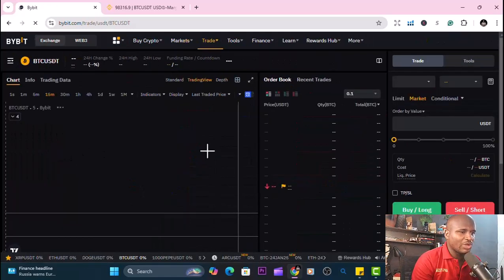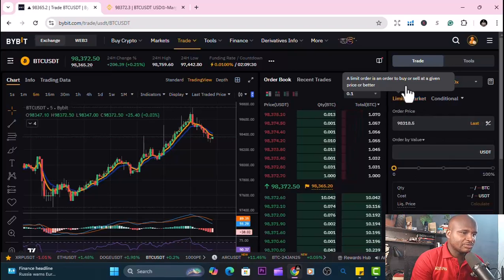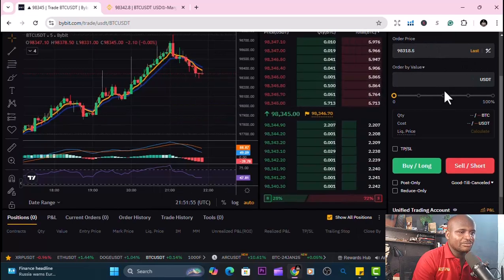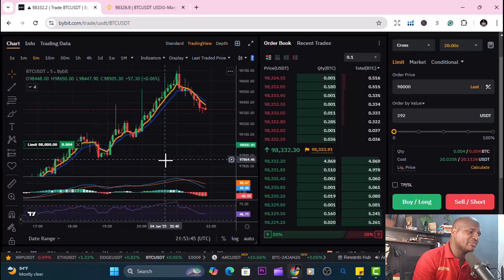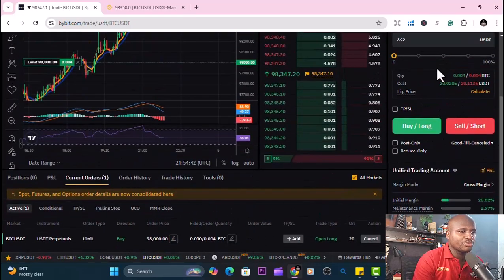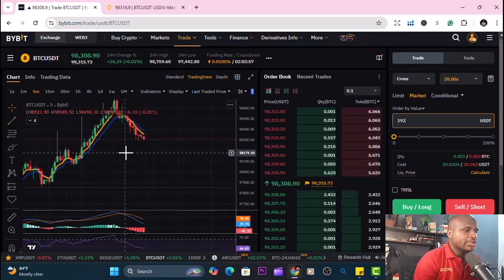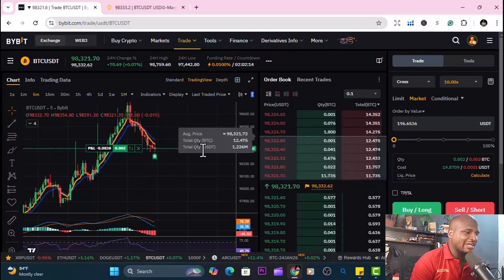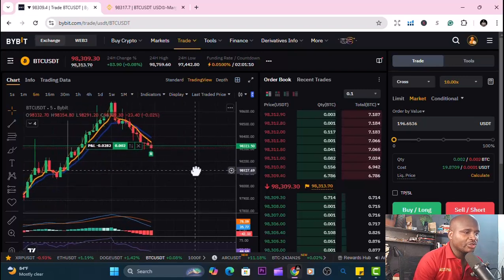Trading Order Types: Market Order - Buy Limit - Sell Limit - Buy Stop - Sell Stop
Support us to do more Free Crypto Training Programs
BTC Address     bc1q6wlrr35hujtsp0y30n3kafqjrkdelata0mmv63
Etherium           0x92Ce8DFA4177Cb56eD58fc45ef774Ba6C1A69092
Doge Address     DPWXt4mKEqKgLjmf7PVdpMEeZh21HAKiGk
Solana              C19xrUewRbN5xiTrKNJuQHkNhDeq8M7bd4w11x8K31zL
USDT (BEP20)   C19xrUewRbN5xiTrKNJuQHkNhDeq8M7bd4w11x8K31zL

My Top Crypto Exchanges and Trading Platforms